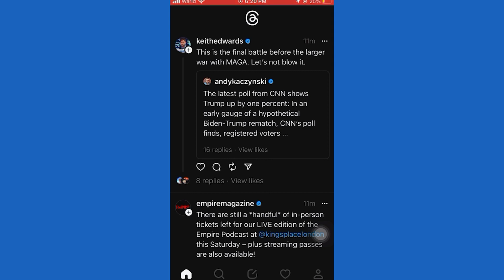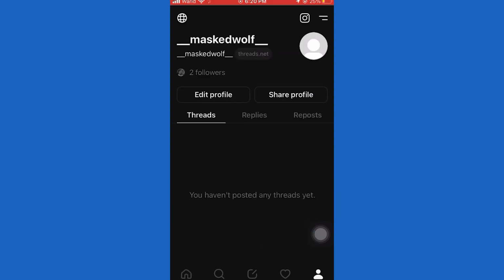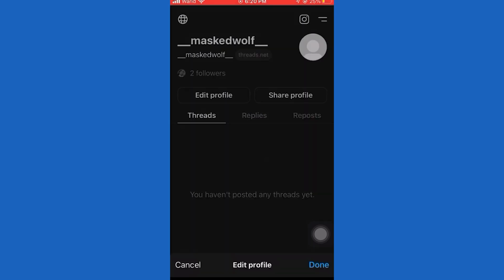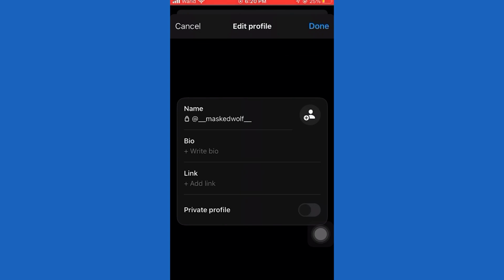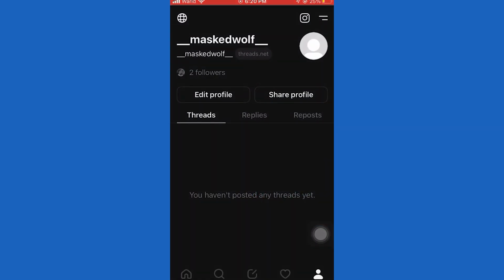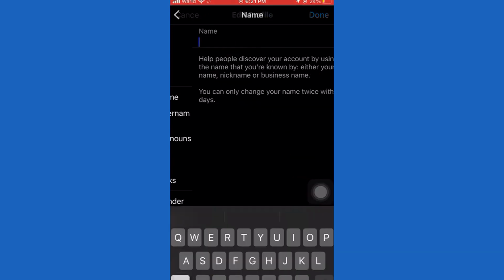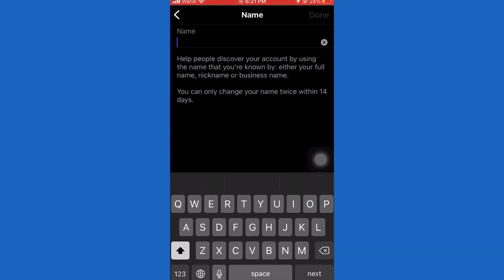How To Change Your Name On Threads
If you are looking for a video about how to change your name on threads, here it is!
In this video I will show you how to use threads from instagram. Be sure to watch the video to the very end.